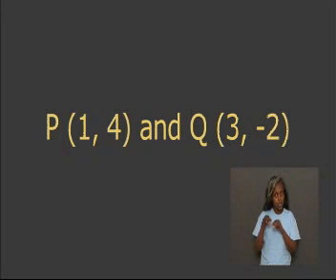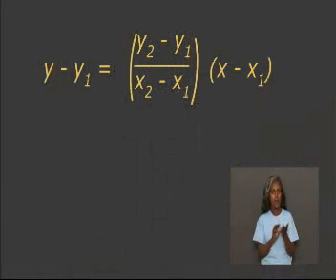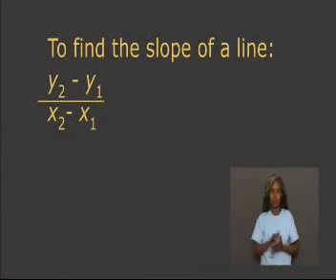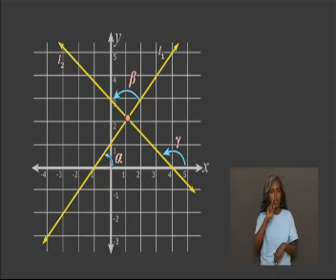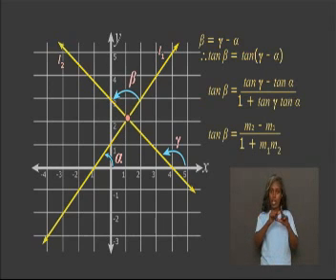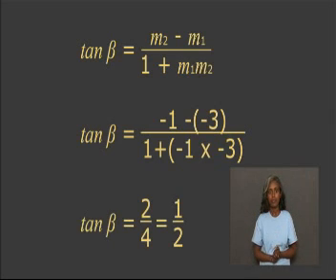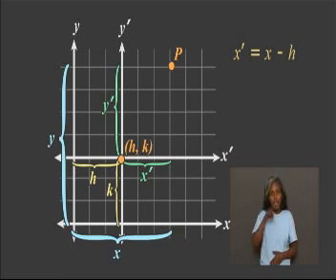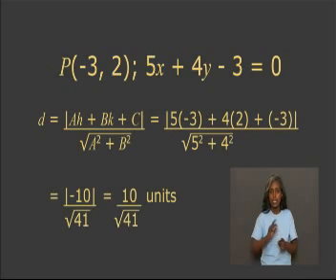Ethiopia | GD 11- Math-Unit 3-Lesson 1| Straight Line